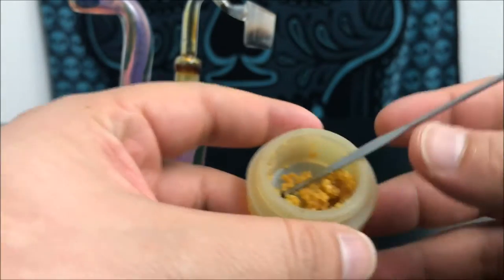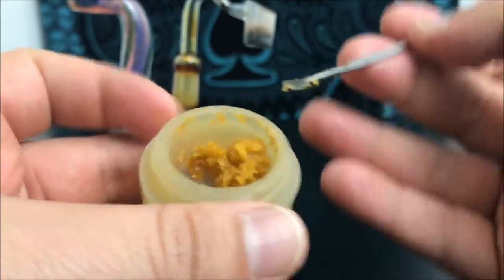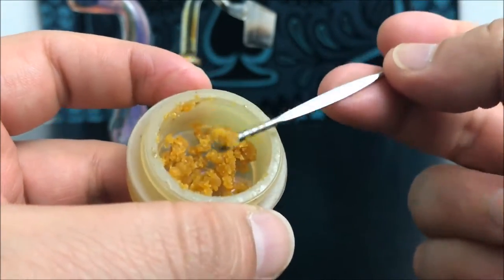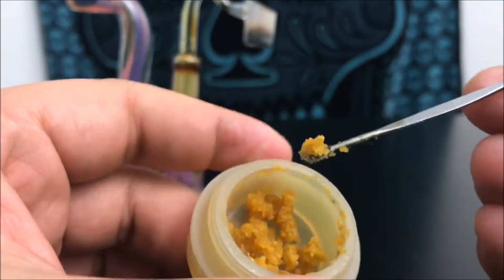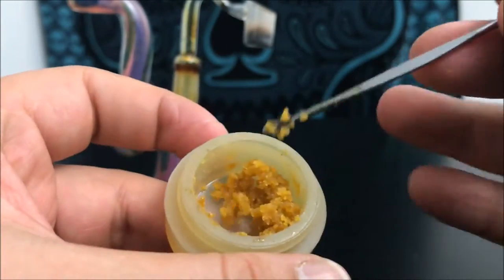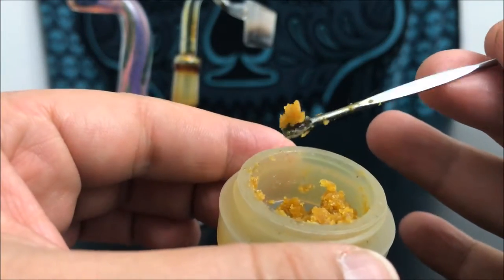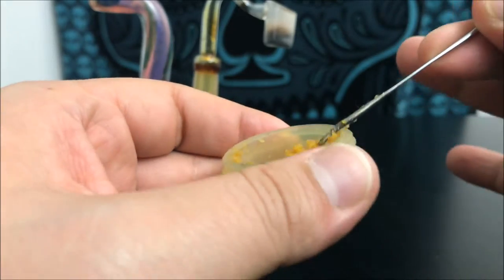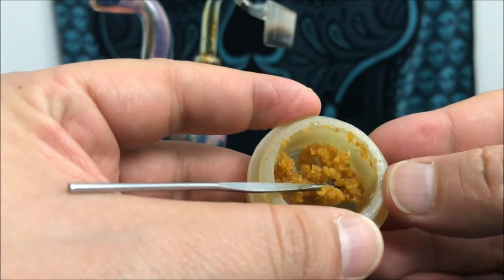Recreational Cannabis Concentrate Consistency Crumble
This is a brief description of the recreational cannabis concentrate called Crumble.

21+  recreational cannabis review. Not employed by any Grower, Processor or retailer.